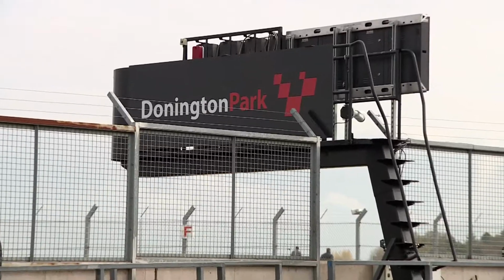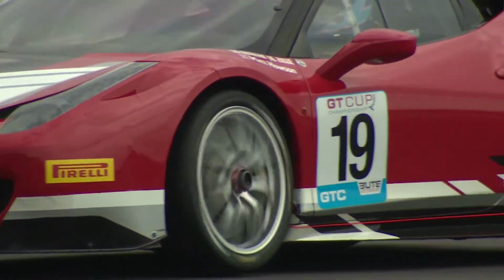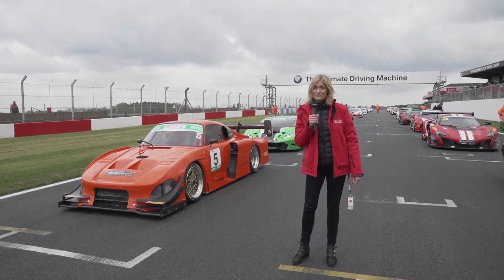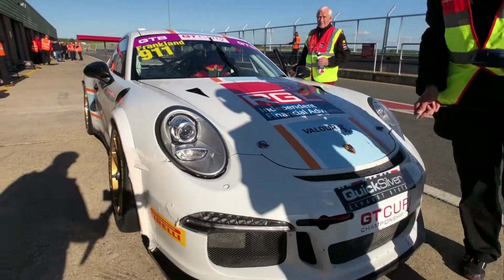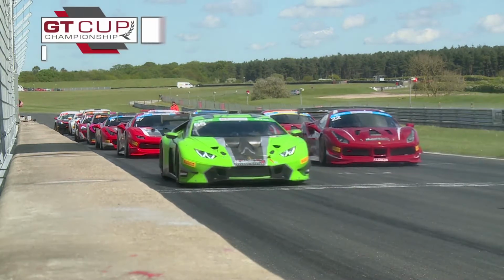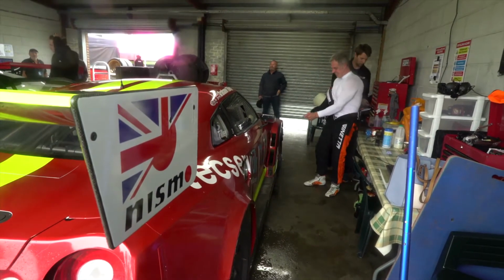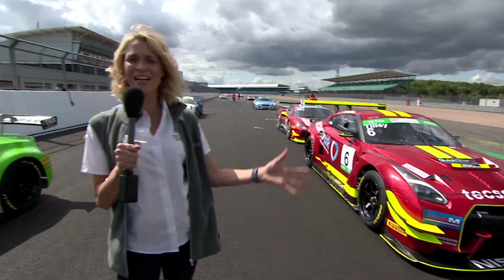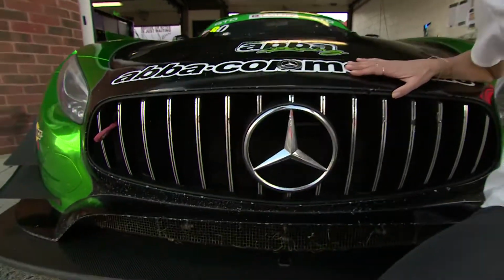GT Cup Showreel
A selection of clips with Michelle hosting the GT Cup Championship 2019.